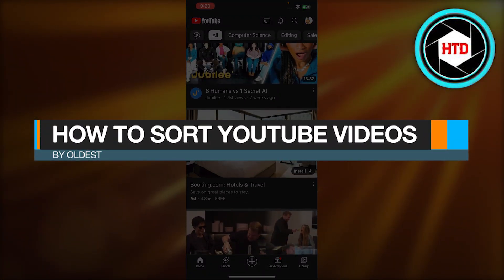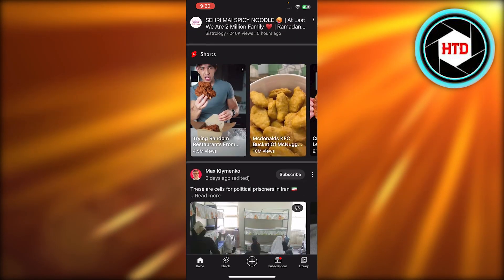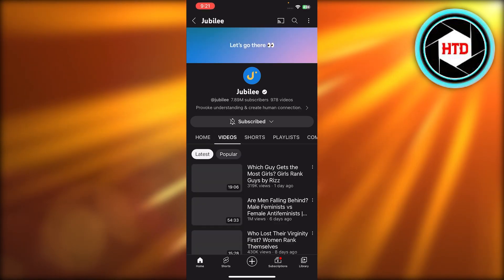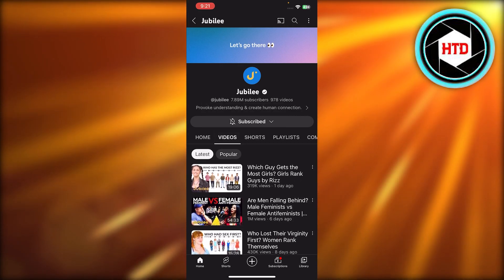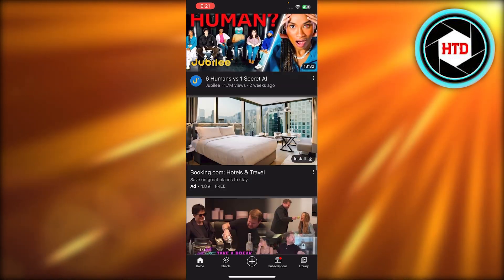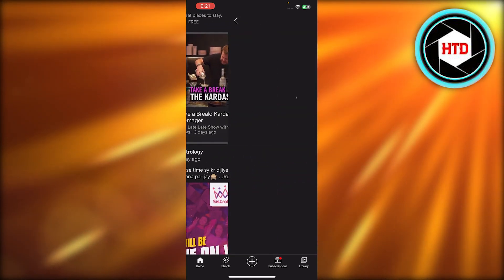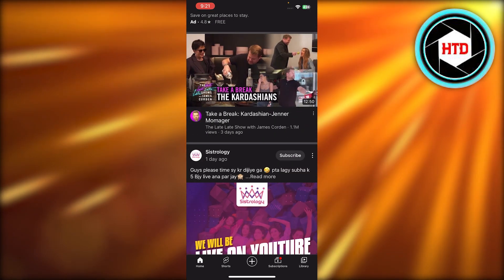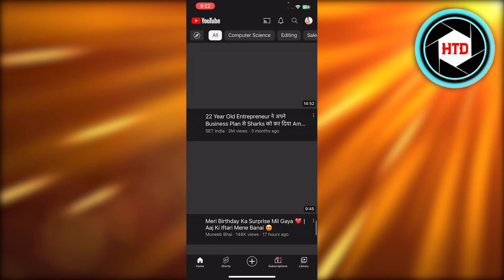How To Sort YouTube Videos By Oldest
Learn How To Sort YouTube Videos By Oldest. It is a Really Simple Process and You can do this by Watching this Simple Tutorial and Get it Done.